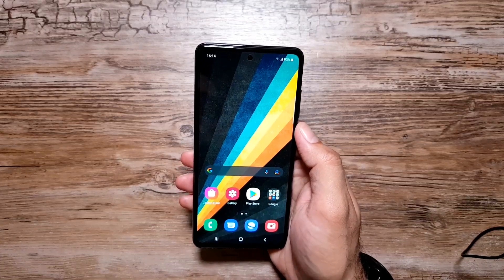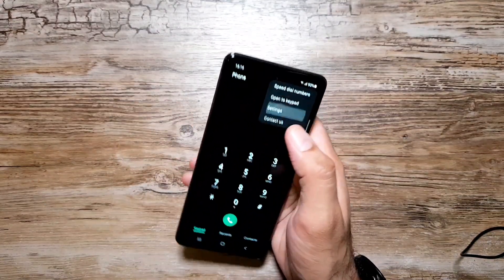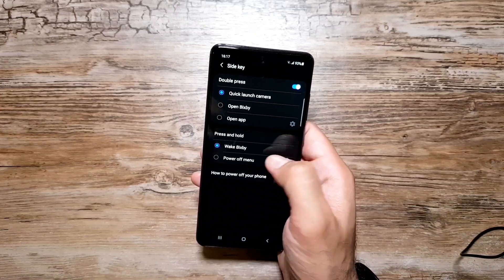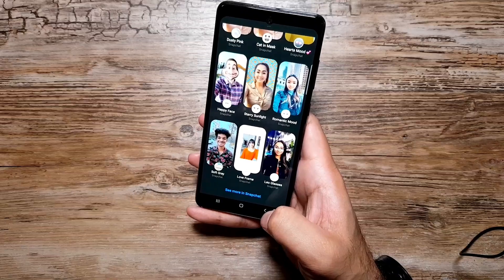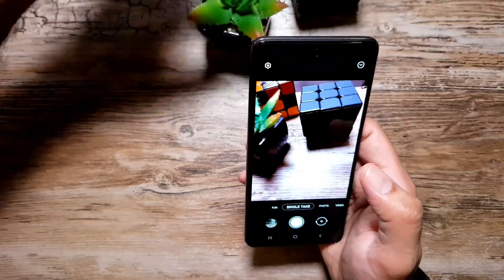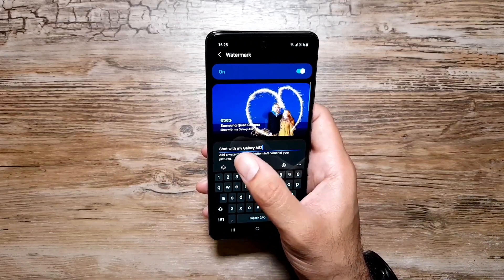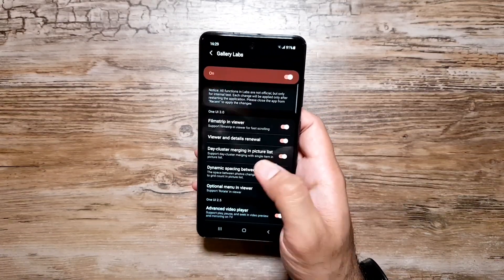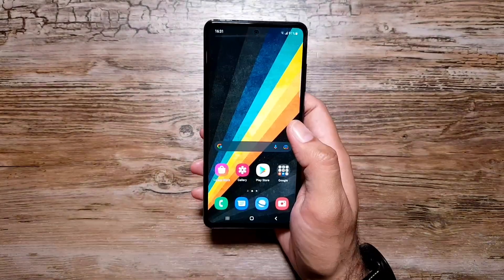10 cool things to do with Samsung Galaxy A52!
Here are 10 cool features of Samsung Galaxy A52 enabled by ONE UI 3.1!!!